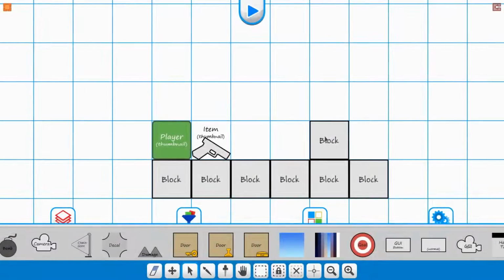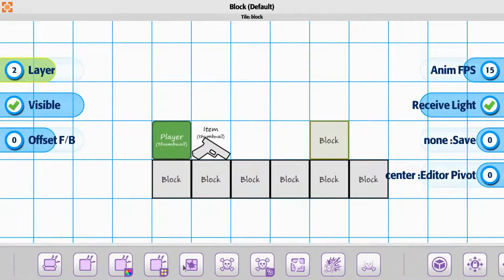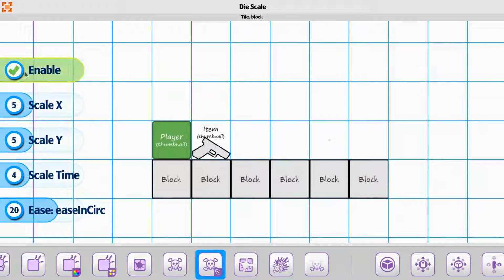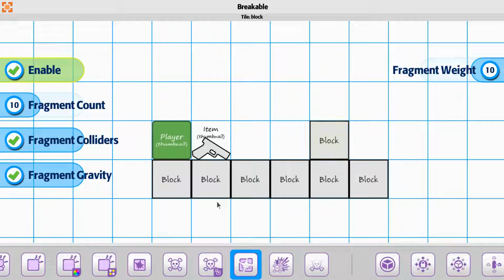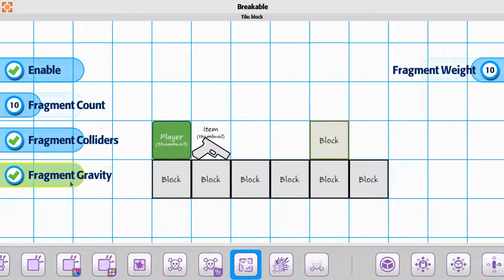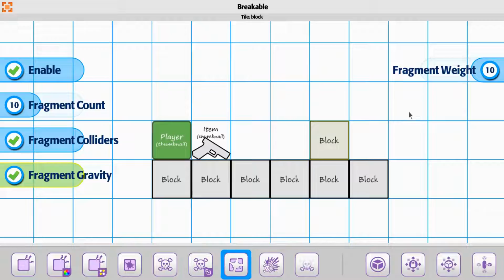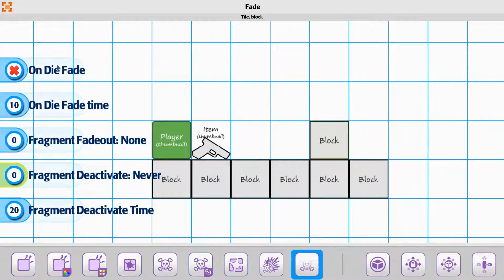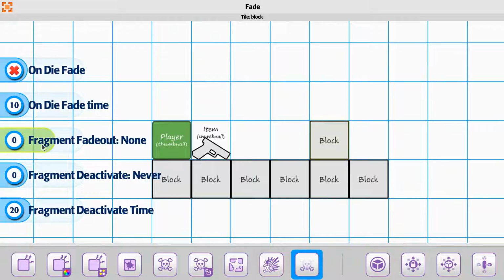Tile 61 Block Tile Die Breakables